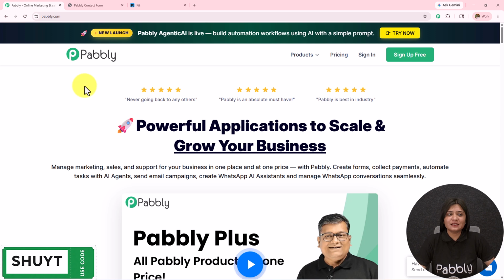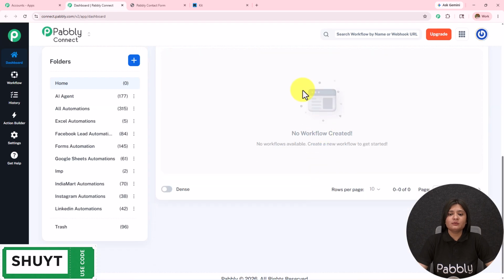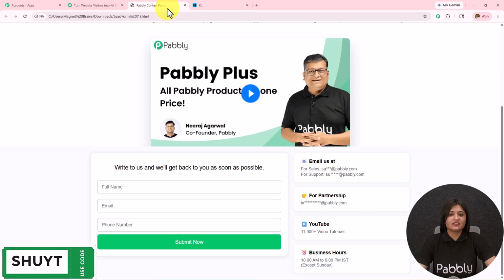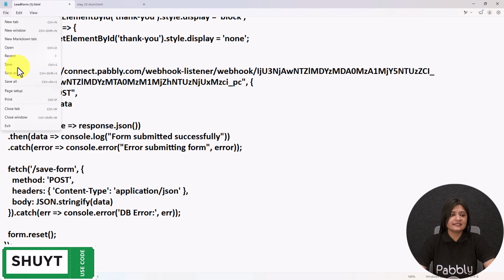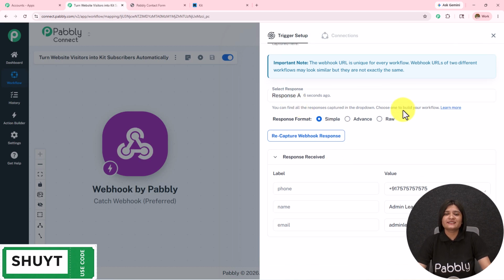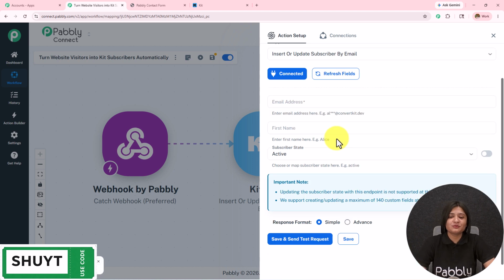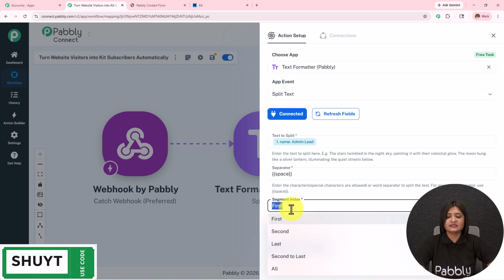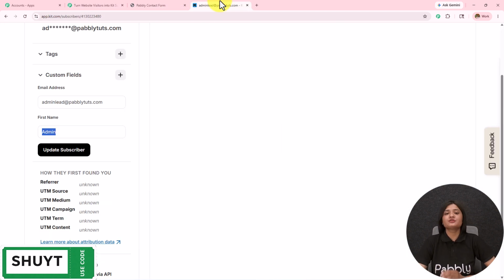Turn Website Visitors into Kit Subscribers Automatically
In this video, you'll learn how to automatically convert your website visitors into Kit subscribers. We’ll guide you through using tools like your website platform and email marketing services to capture subscriber information seamlessly. By leveraging Pabbly Connect, you can automate this entire process, ensuring that every visitor who shows interest is instantly added as a subscriber without any manual effort. This automation simplifies your subscriber management and helps you grow your audience effortlessly.

Use Case:-

Businesses, creators, coaches, and agencies can automatically send website form submissions to Kit and grow their email list in real time. Whenever a visitor fills out a contact form, enquiry form, lead form, or newsletter signup form on the website, their details are instantly added to Kit as subscribers.
This automation helps businesses nurture leads with automated email sequences, promotions, newsletters, product launches, and follow-ups without manual data entry, making lead generation and email marketing completely automated.

Benefits of Pabbly Connect:

1. Automation: Save time, money, and resources by automating tasks.

2. Integration: Connect various web services to create efficient workflows.

3. Security: Enjoy industry-standard security for your data.

4. Scalability: Easily add new applications and services to your workflow.

5. Cost-effective: Choose from plans suitable for different business sizes, with no charges for internal tasks.